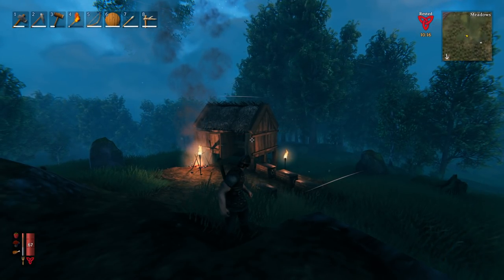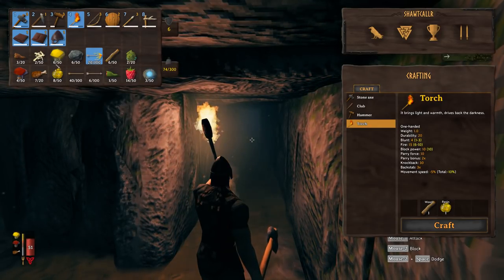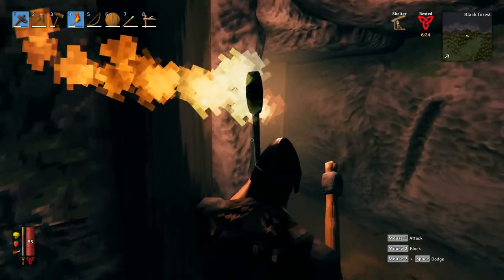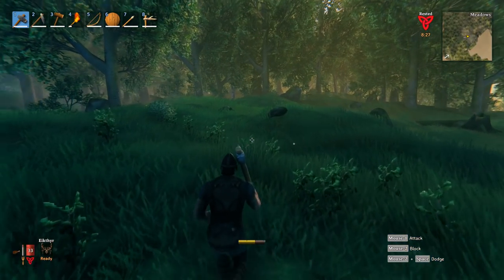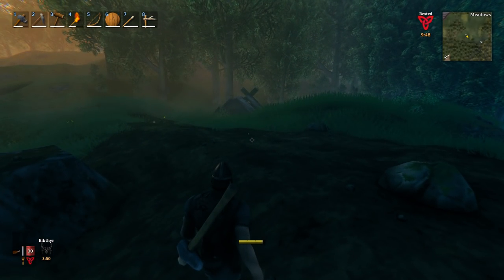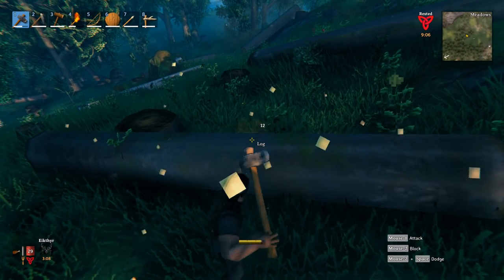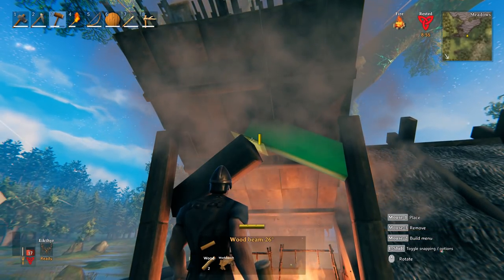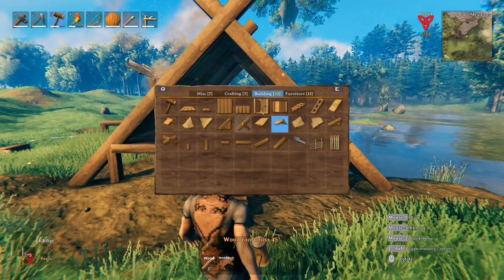Living Large | Valheim survival | Episode 5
My build!